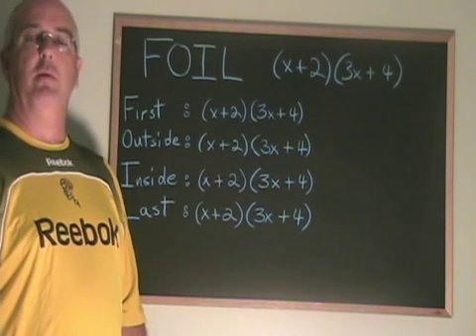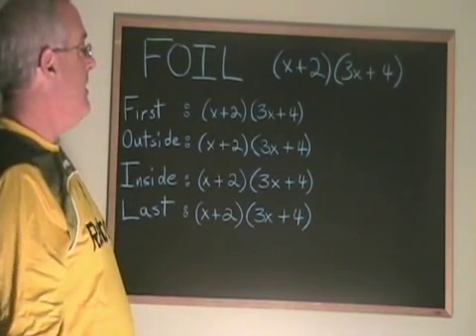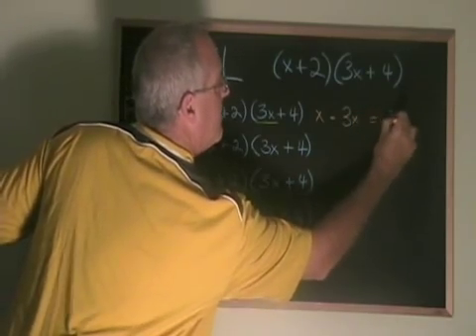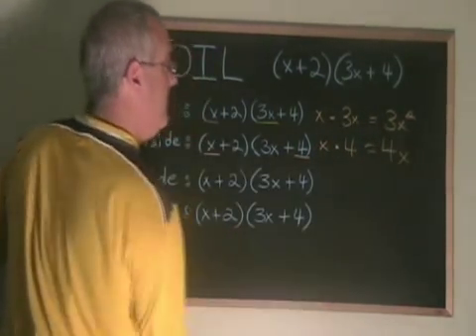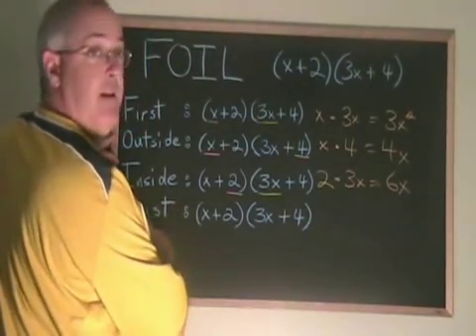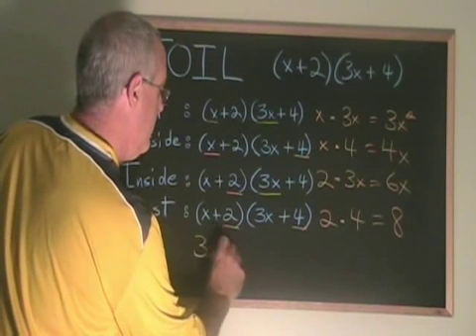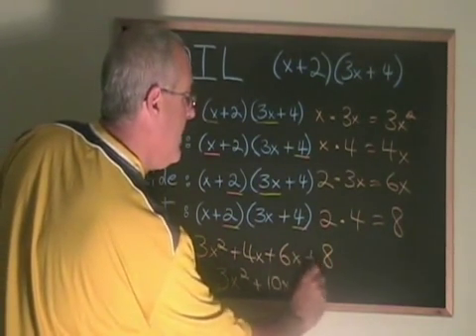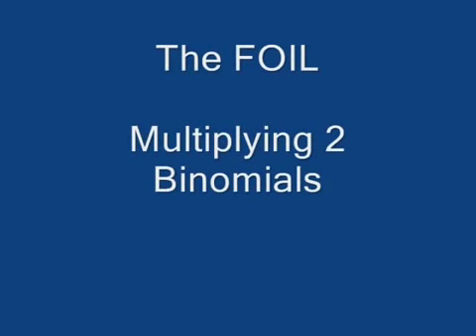The FOIL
This video illustrates how to use the FOIL method to multiply two binomials. For many more instructional Math videos, as well as exercise and answer sheets, go to: